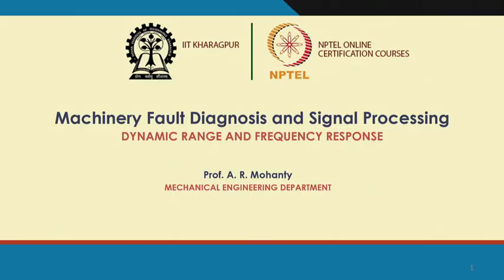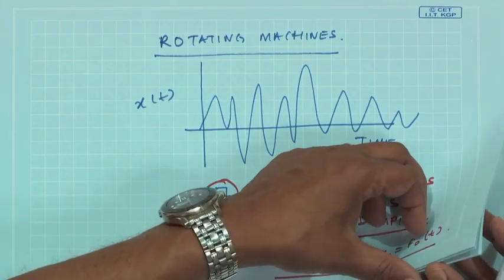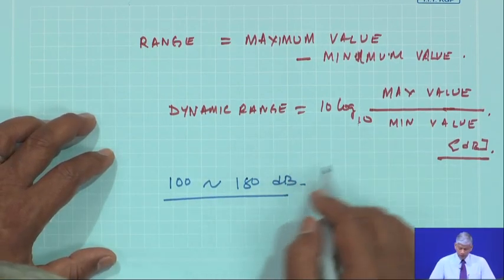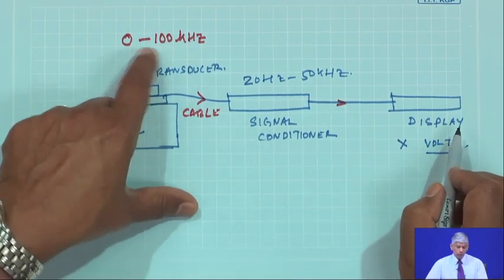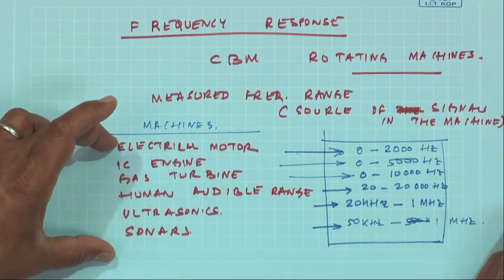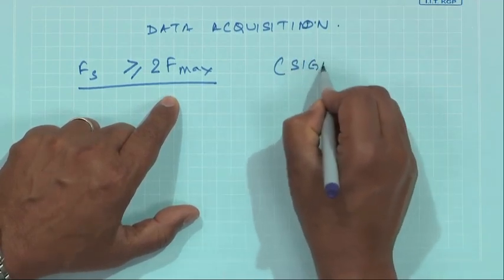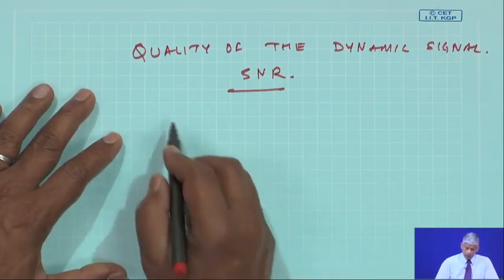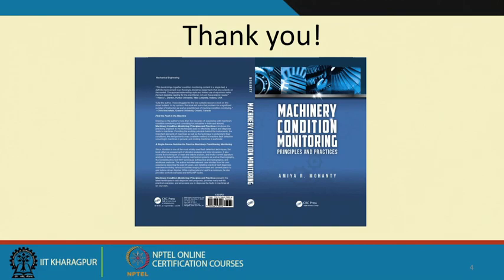Lecture 29: Dynamic Range And Frequency Response